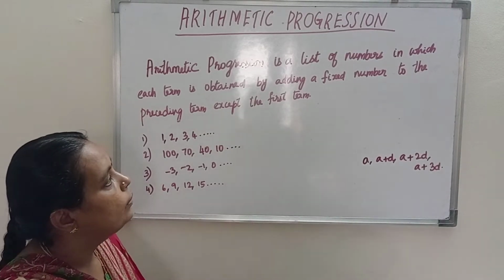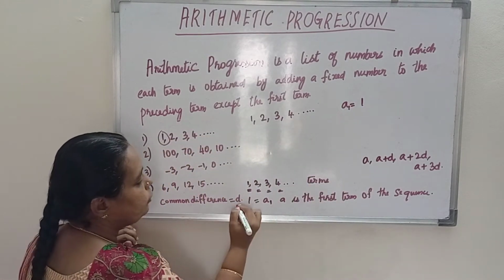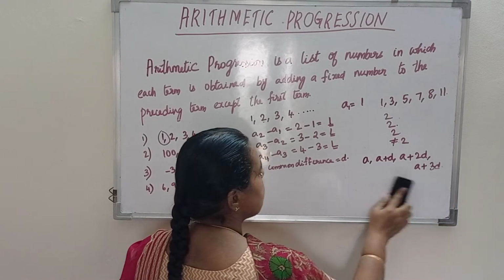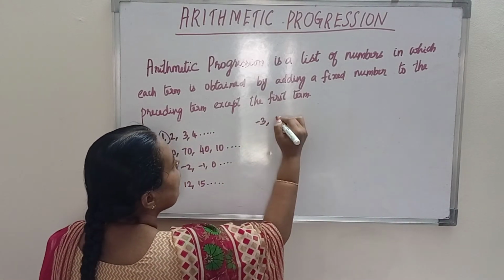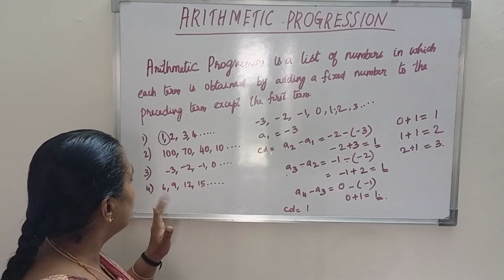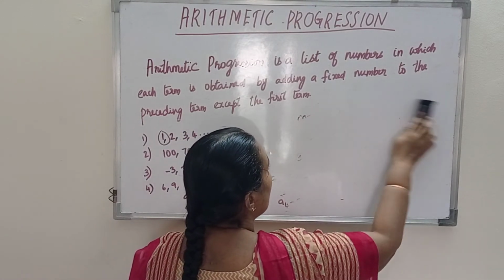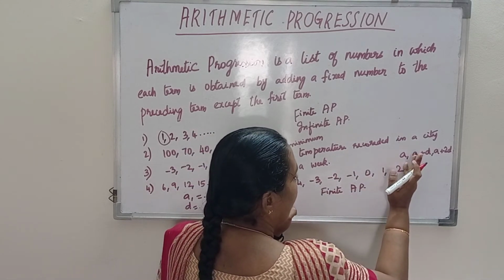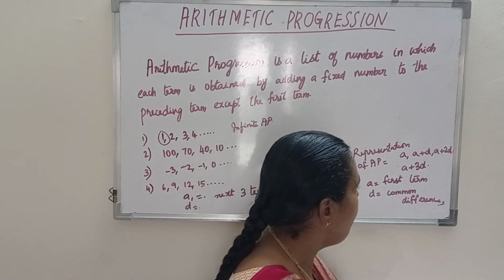Introduction to Arithmetic Progression,cbse ncert class X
In this video I have explained the introduction to Arithmetic Progression ,a, how to find out d or common difference, how AP is represented,Finite and Infinite AP and examples relating to it,